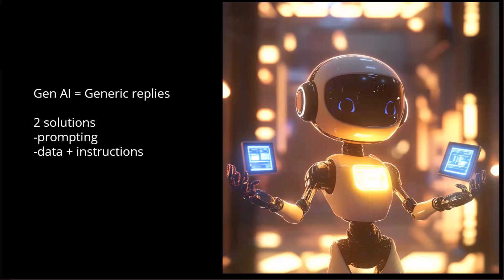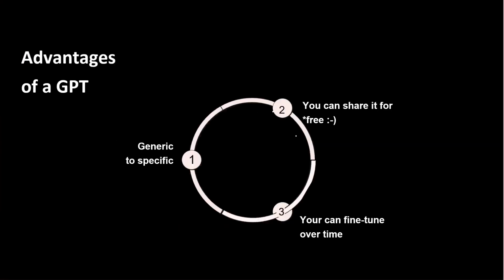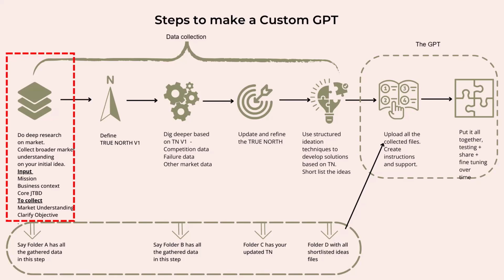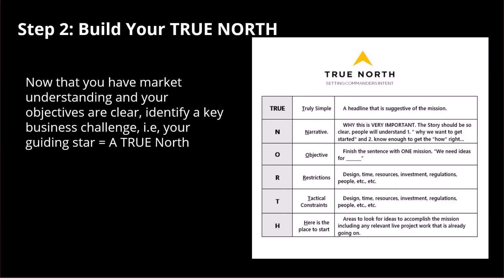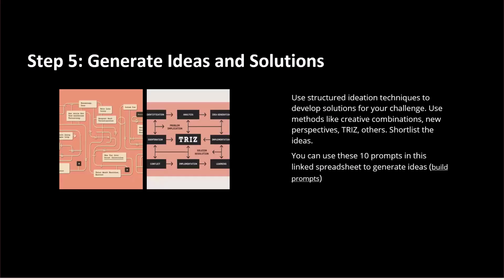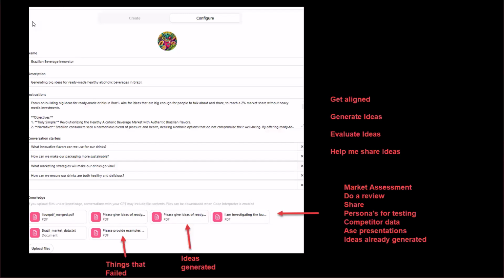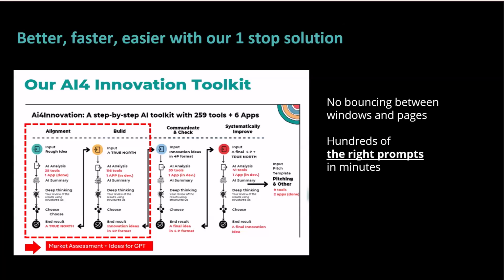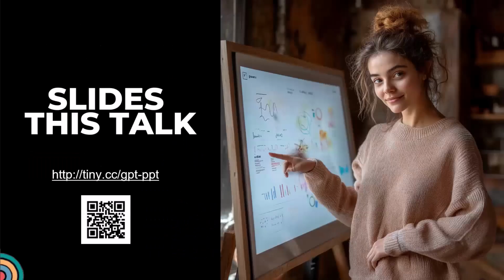Why you need a custom Innovation GPT - and how to do it step by step.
AI is a powerful way to accelerate innovation, but too often LLMs give generic replies to your specific innovation questions. The solution is to build a custom Innovation GPT (in chatgpt ) or a Gem (in Gemini )to meet your specific needs.

When you build a custom GPT it is like adding a powerful new team member.

Join this free LinkedIn talk to see a live demo of how to build an innovation GPT that will work for you.

What we will cover in the talk:

- What is a custom innovation GPT
- Why generic GPTs fail for real business use
- How a custom GPT delivers precise, reliable results
- Live demo: How to build an innovation GPT step-by-step